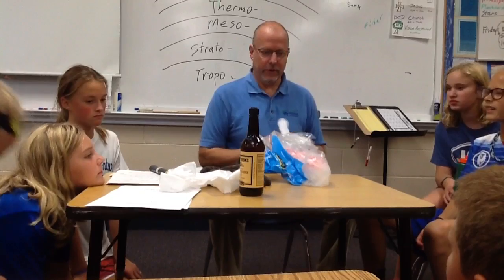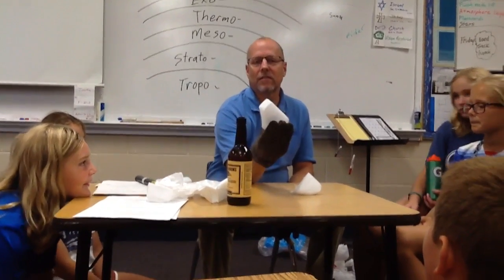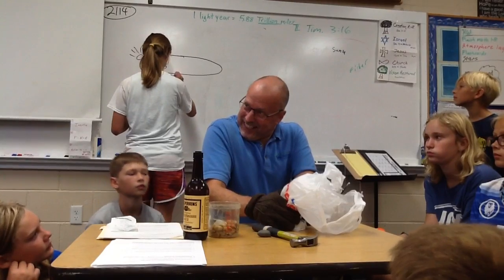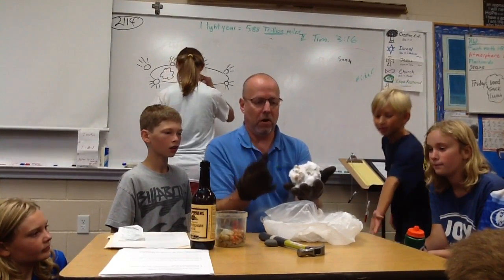How to make a comet